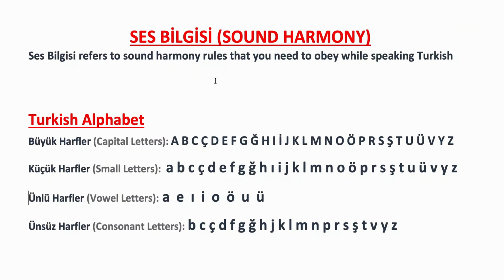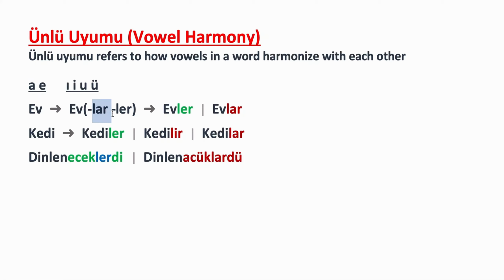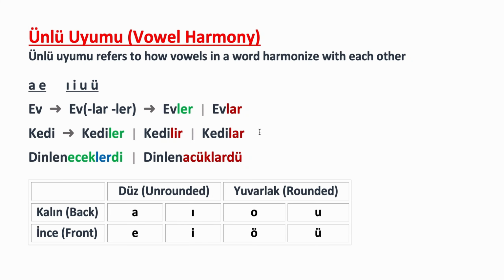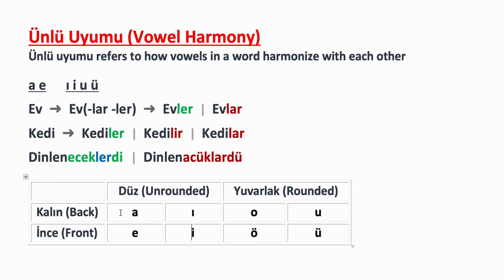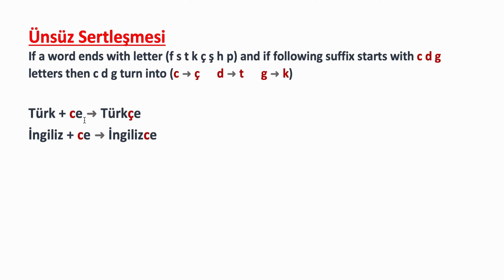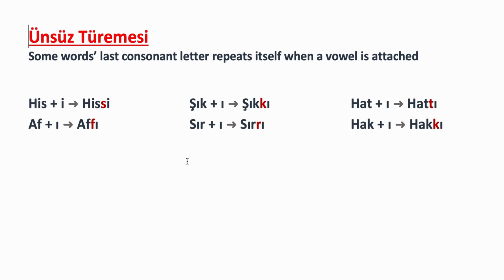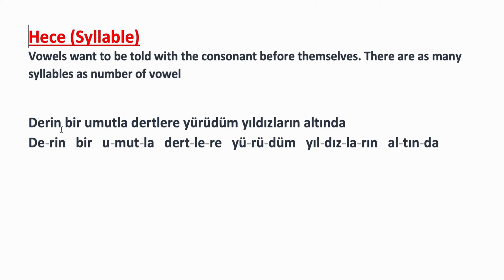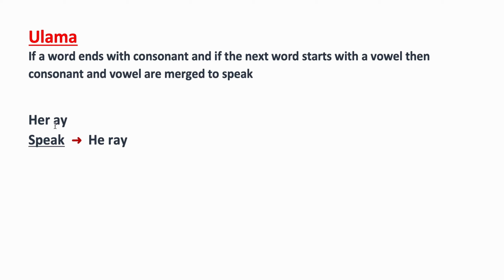Learn Turkish Grammar: Ses Bilgisi (Sound Harmony)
Learn Turkish Grammar - Lesson 1: Ses Bilgisi (Sound Harmony)

Merhaba. I am Turkish tutor İbrahim Kaplan. In this channel, I teach Turkish grammar that covers all levels from beginner to advanced

I explained lessons in English with plenty of examples, essential tips and most common mistakes that you can avoid early on.

To help you stay focused, I designed lessons with a clean, distraction-free layout. No unnecessary visuals. Just a plain background, large bold text and key points are highlighted in color. And also for these lessons, I followed my grammar book and the most effective topic sequence.

I developed the most comprehensive and interactive Turkish Language Application ever in order to teach and introduce Turkish in the best possible way.

With this app, you will keep learning and improving your grammar, writing, listening, speaking and reading skills through thousands of examples. Explore hundreds of topics, follow your progress and switch between Grammar mode and Tourist mode for daily/conversational Turkish. This is very useful especially for travelers planning a trip to Türkiye.

There are more! When you make a mistake you can view detailed explanation and sentence broken down by its suffixes. To focus on what matters most, activate suffix mode to practice only on suffixes instead of translating whole sentence. Watch clips related to current question. Access entire library which contains all of my books and videos. Thanks to its syncable offline mode, wherever you go you can use the app without losing your progress. Moreover, you can check my schedule and book private classes with me directly from the app. There are more to discover inside this app.

Thanks to its broad device support you can use this app on phones, computers, tablets and even on TV. I know you have been waiting for such this app. With its modern and lightweight structure it is finally here. I designed it in the most ergonomic way which leads you to use the app with one hand only by keyboard or just use it by voice control without even touching. Lie down, lean back and enjoy learning Turkish. Enroll in my course and start this adventure now.